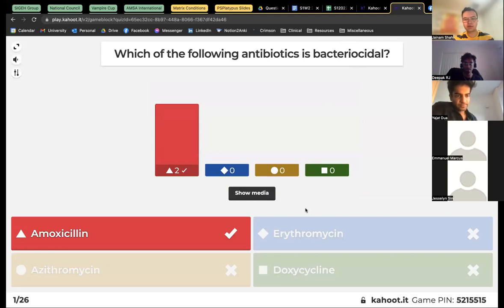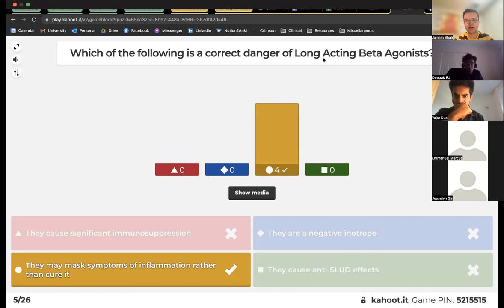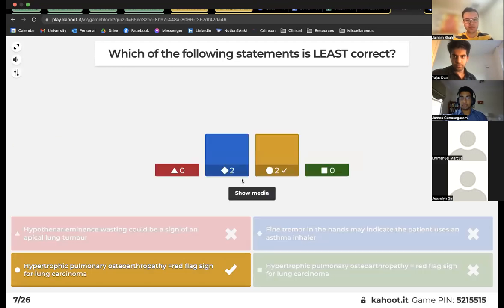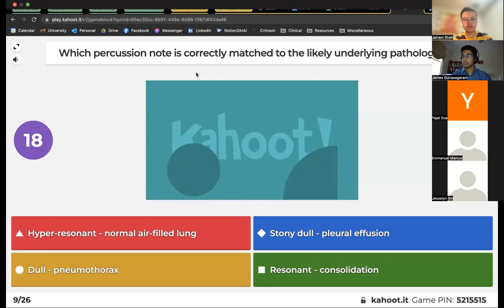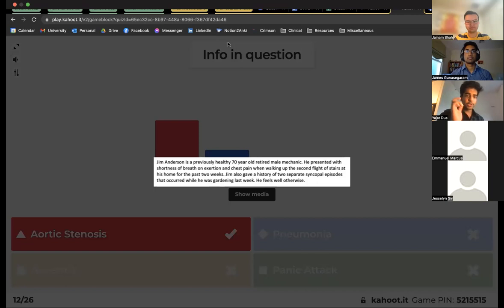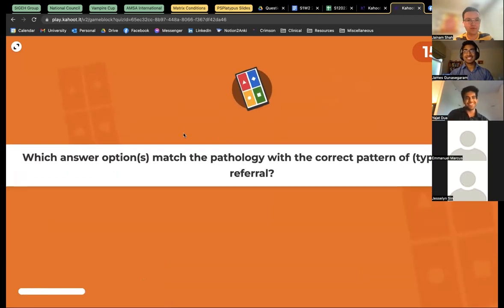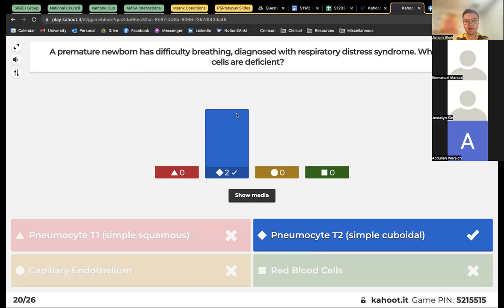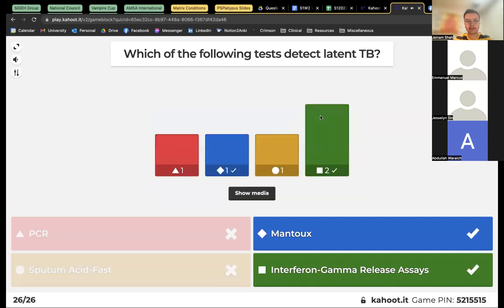Live Session - Week Three | PSPlatypus